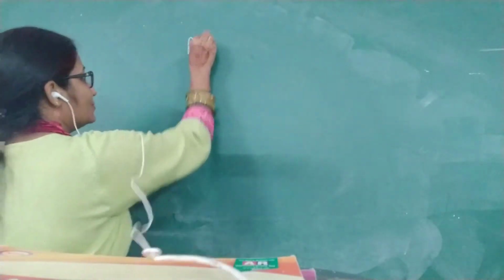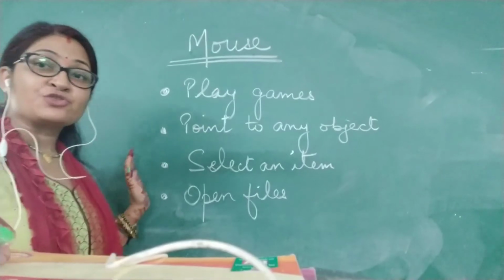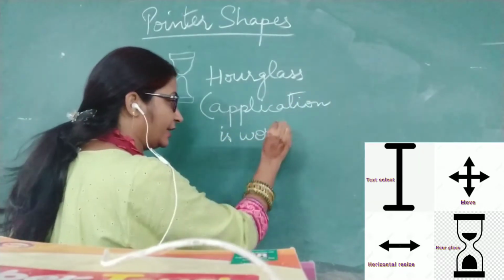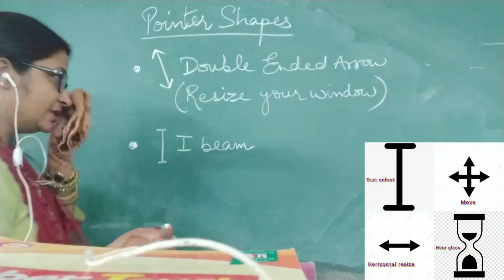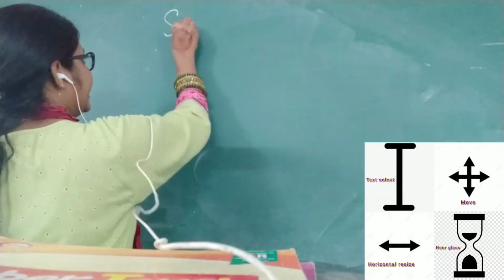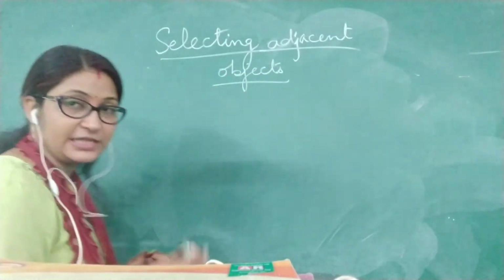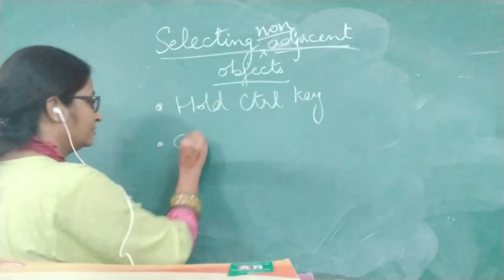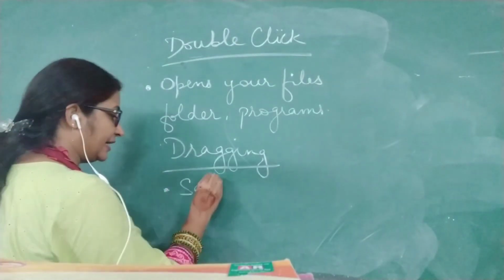Computer(Pointing device MOUSE) Class 3